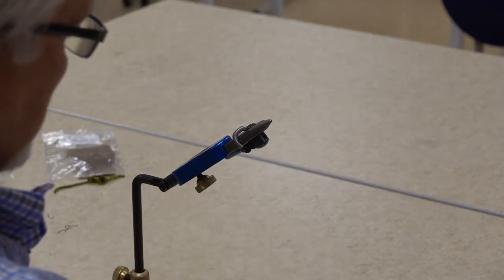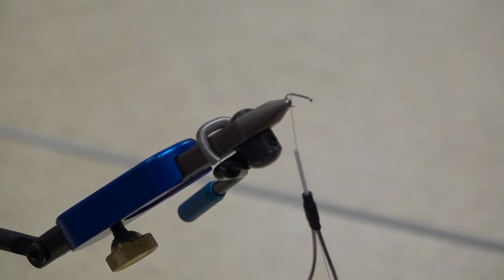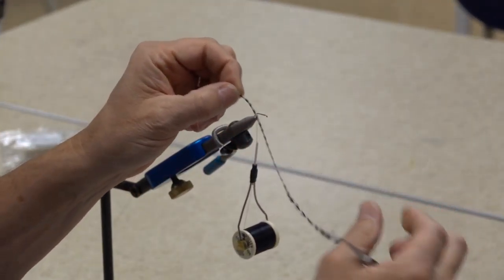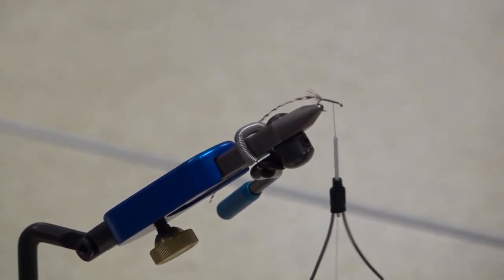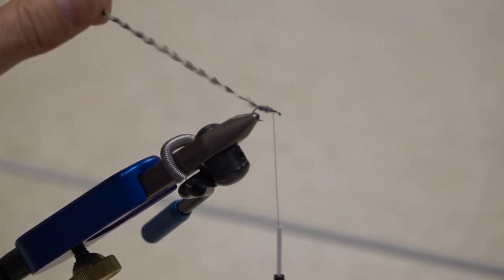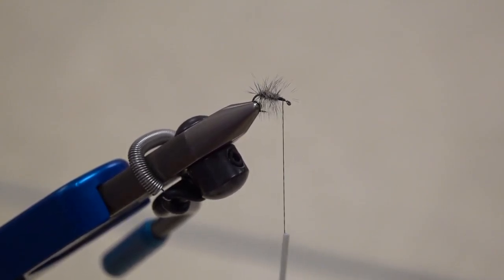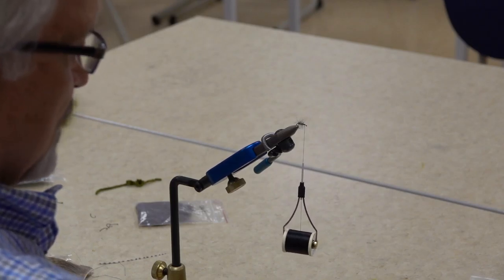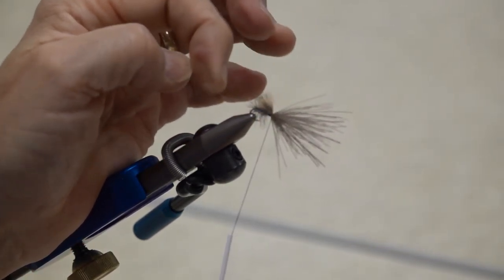4 Tying the Elk Hair Caddis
The Ellensburg Public Library presents fly tying with Dave Hodges.  In part 4 we learn how to make the Elk Hair Caddis.